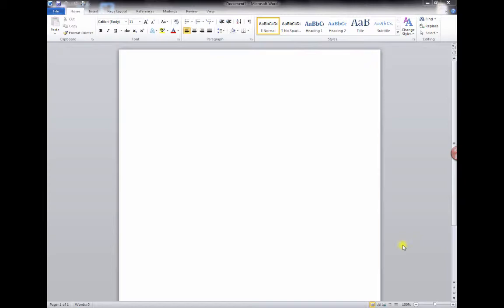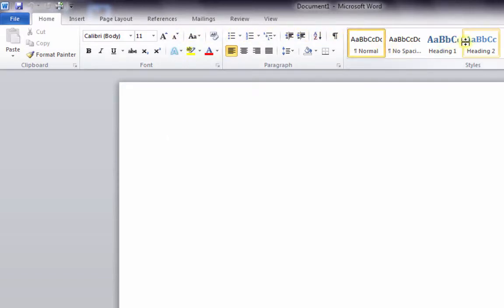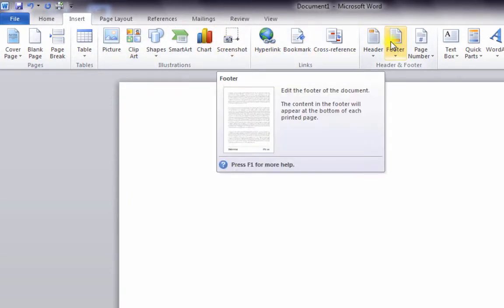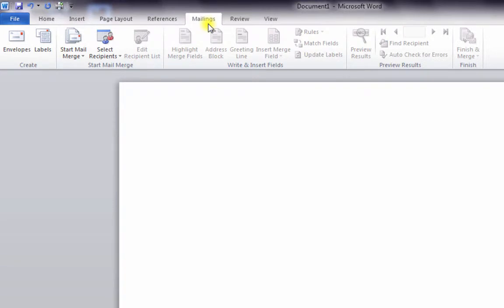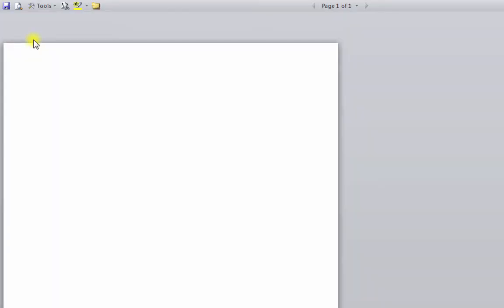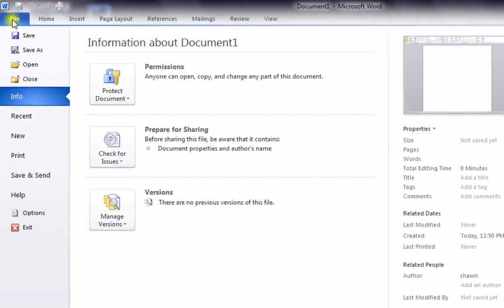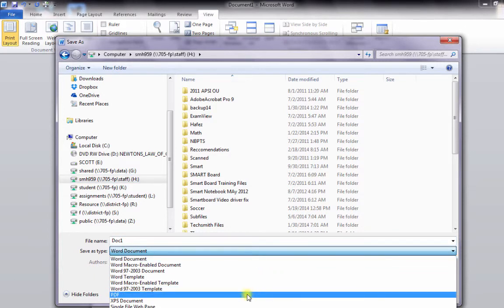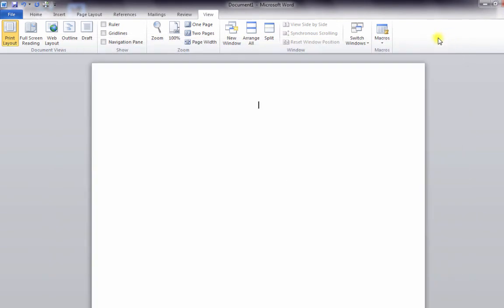Microsoft Word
The most basic of Microsoft Word tips and tricks.